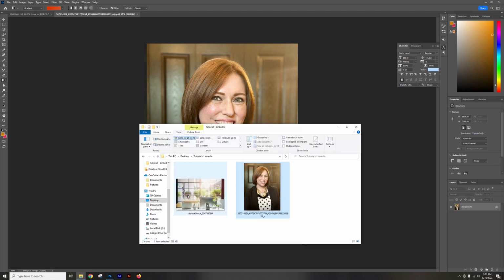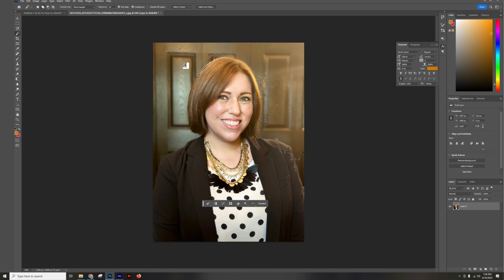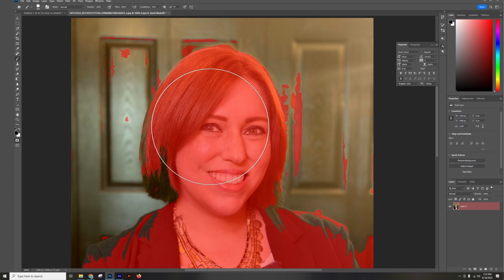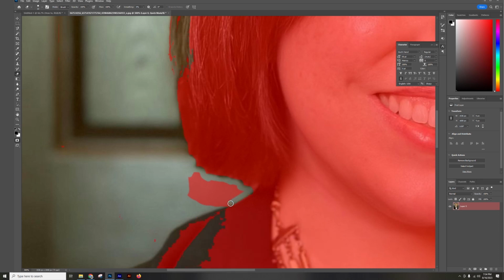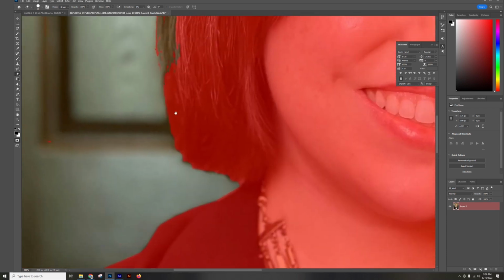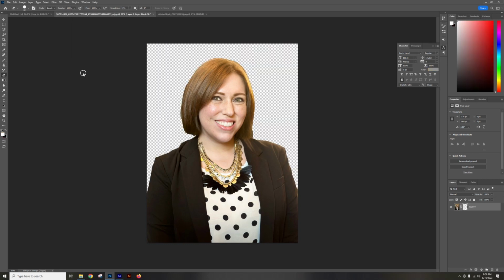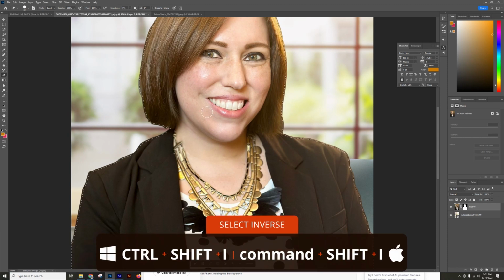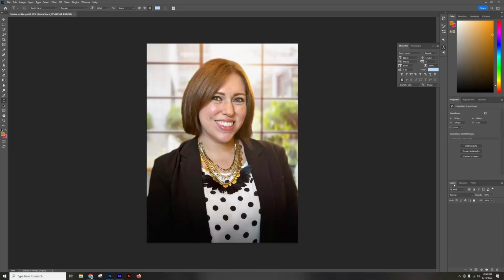Change Out Backgrounds Using the Masking Tool in Photoshop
Make your professional profile picture stand out with a new background. This tutorial covers adding images into Photoshop, adjusting layers, selecting, masking, and blurring while we listen to relaxing Lofi music! Quick keys are called out to help you master your production time.

TIMESTAMPS
00:00 Intro
00:20 Adding a photo to Photoshop
02:02 Changing Layer from Background
02:26 Magic Selection Tool
03:19 Add to Selection Quick Key
03:38 Undo Quick Key
04:29 Zoom In and Out Quick Key
05:38 Zoom In and Out Quick Key
07:23 Make a Straight Line
12:17 Reselect Mask
13:07 Select Inverse Quick Key
13:50 Deselect Quick Key
13:50 Transform Quick Key